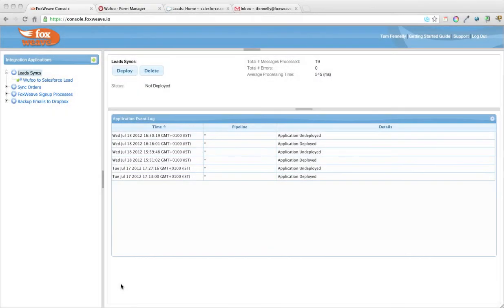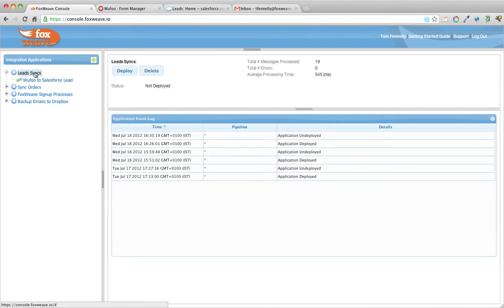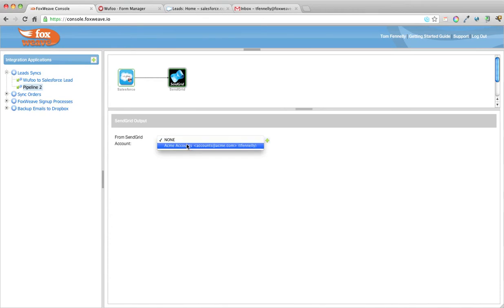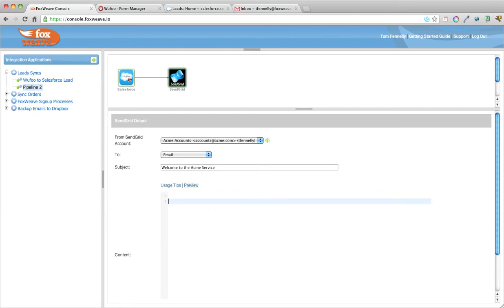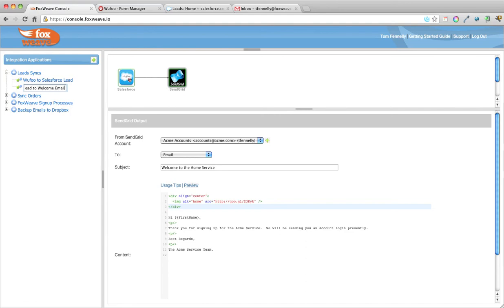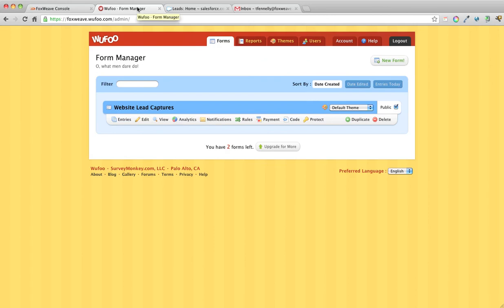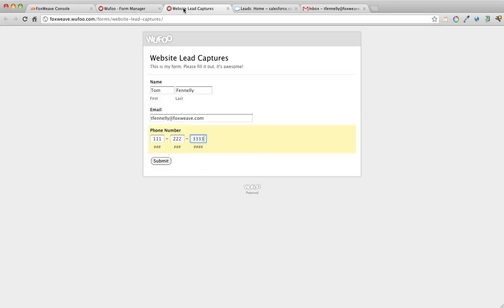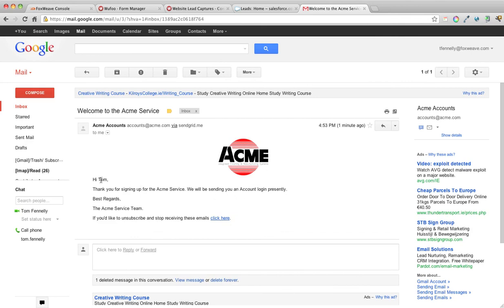salesforce-to-sendgrid-v1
Using Salesforce Events to trigger Email through the SendGrid Service